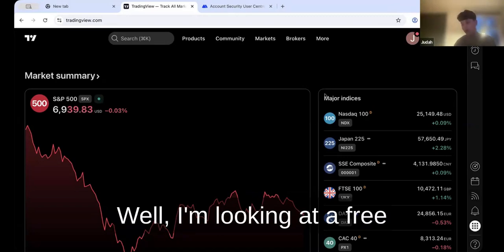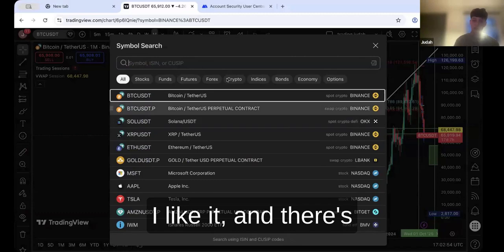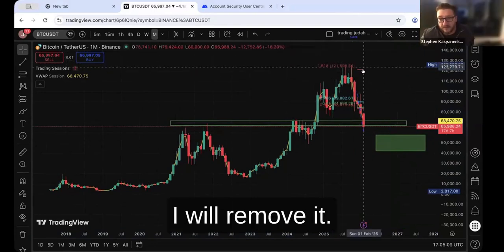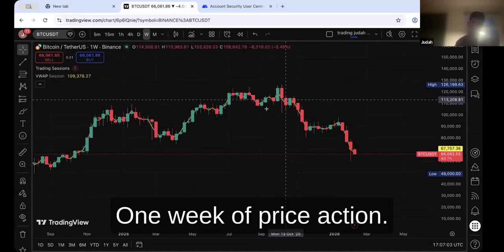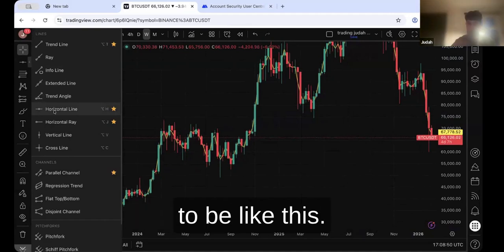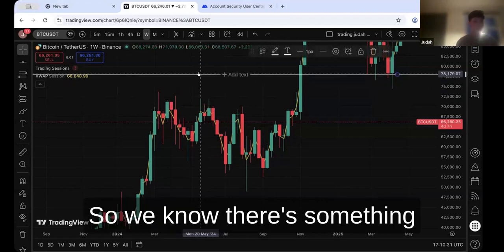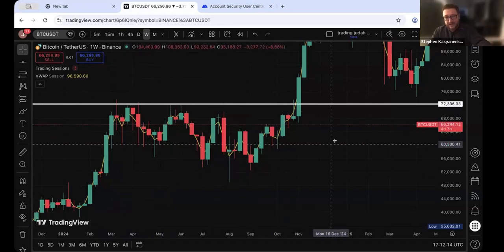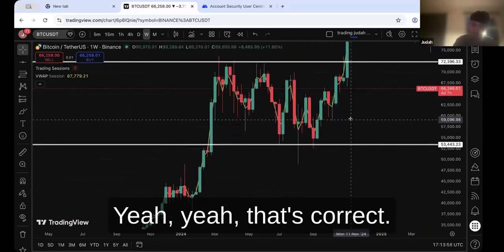Support & Resistance Doesn't Work? Here's The Real Trading Secret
Join us as Judah, our technician, guides us through the essentials of using TradingView for effective market analysis. This session focuses on what truly works in charting software, moving beyond conventional support & resistance to advanced technical analysis. Discover a robust tradingview strategy that beginners can implement to navigate market complexities with confidence. 📉